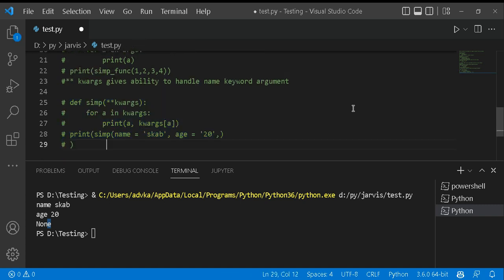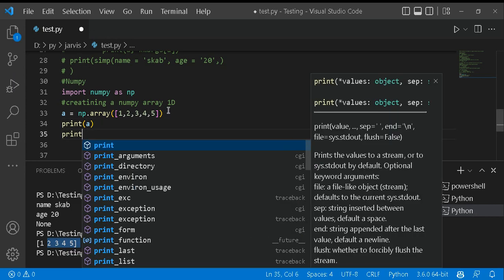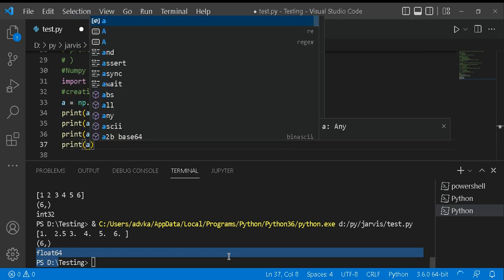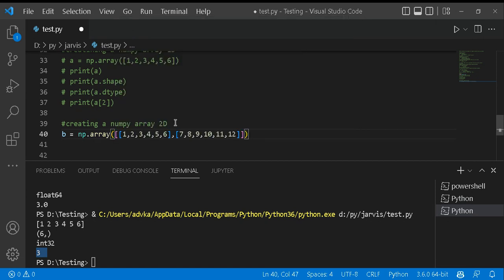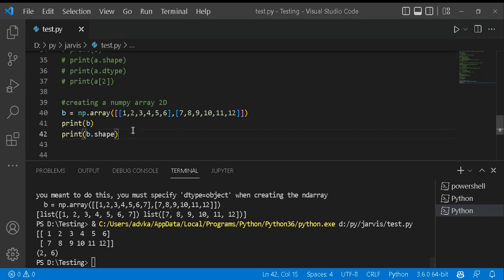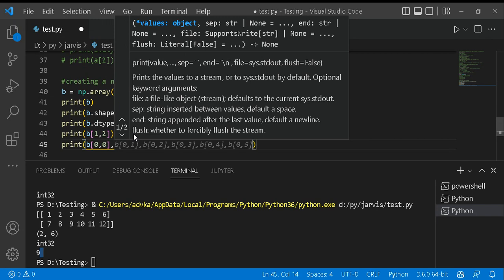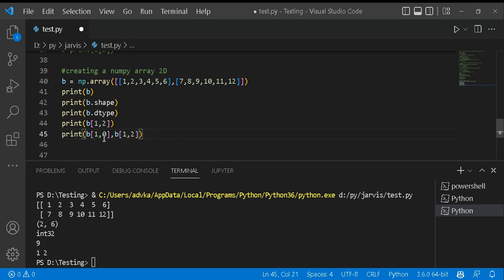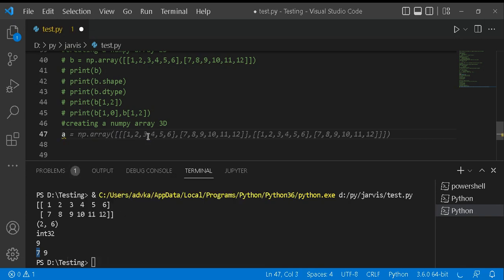playing with numpy array in python beginners video 1